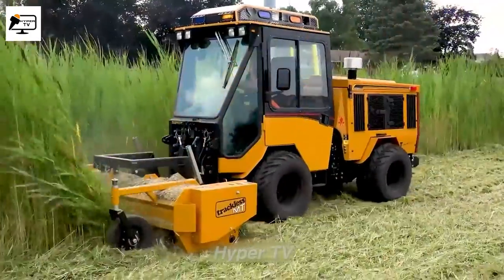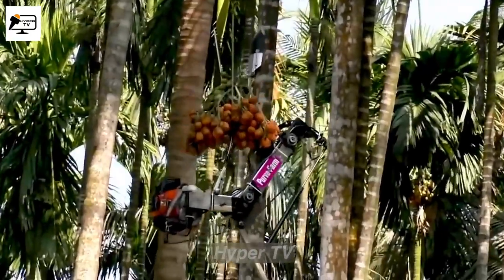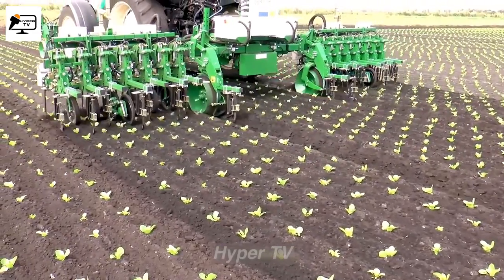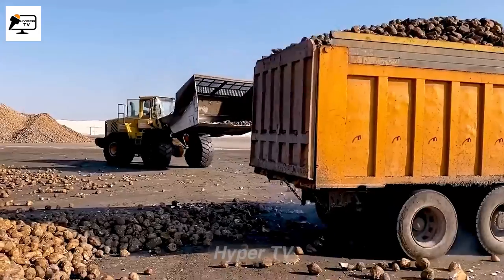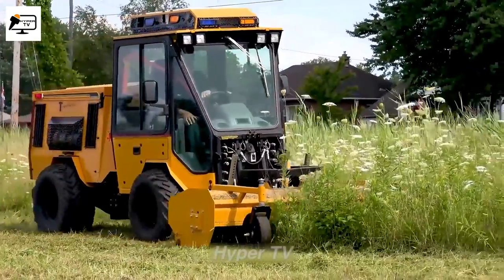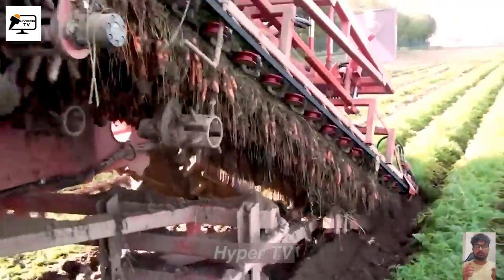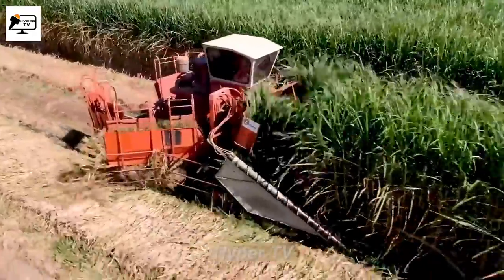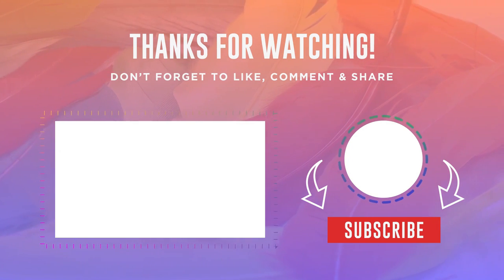21 Futuristic Agriculture Machines And Tools: Revolutionizing Farming in the 21st Century ▶ 06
Step into the future of farming with this captivating showcase of 21 cutting-edge agriculture machines and tools that are revolutionizing the way we cultivate our crops and tend to our fields. From state-of-the-art robotic harvesters to precision planting drones, this video highlights the most advanced technologies that are reshaping the agricultural landscape.

🚜 Witness the incredible efficiency of autonomous tractors that navigate fields flawlessly, optimizing productivity and reducing labor costs.

🌾 Explore innovative irrigation systems that conserve water while ensuring crops receive the perfect amount of hydration for optimal growth.

🛰️ Discover how satellite-guided drones and sensor networks monitor crop health in real-time, enabling farmers to make data-driven decisions and maximize yields.

🌱 Uncover the game-changing potential of gene-editing tools that enhance crop resilience, disease resistance, and nutritional value.

🍎 Experience the wonders of vertical farming and hydroponic systems, which allow for year-round production in urban environments and reduce the ecological footprint of agriculture.

🌽 Be amazed by automated harvesting machines that work tirelessly to bring in crops at peak ripeness, enhancing food quality and minimizing waste.

Join us on this captivating journey through the future of agriculture, where technological innovation meets sustainable practices to create a more productive and environmentally conscious farming industry. Don't miss out on these incredible advancements that promise to shape the way we grow food for generations to come. Hit the play button and embark on a thrilling glimpse into the world of 21 Futuristic Agriculture Machines And Tools! 🌿🚀🌏